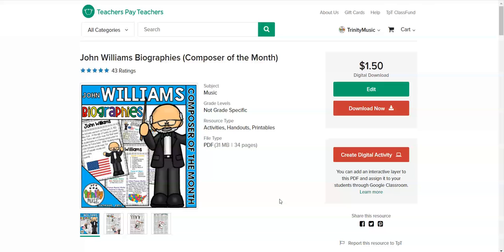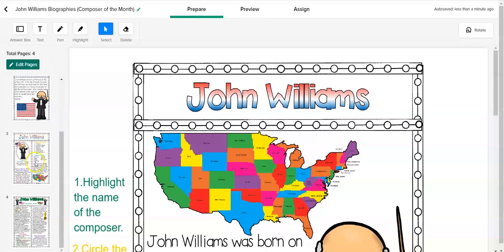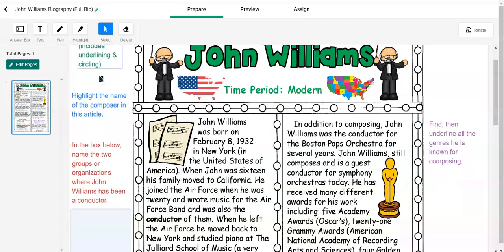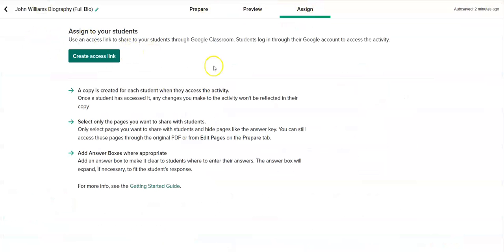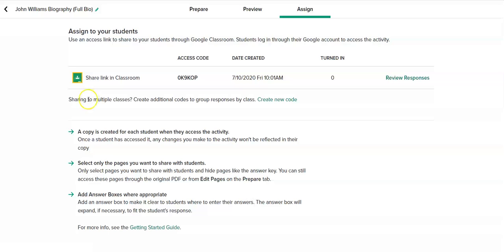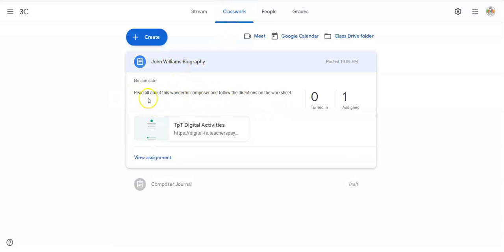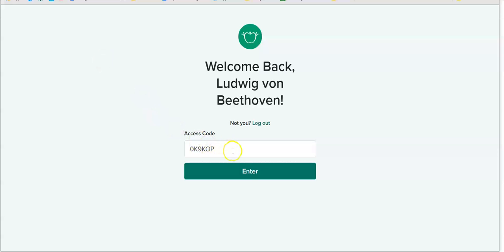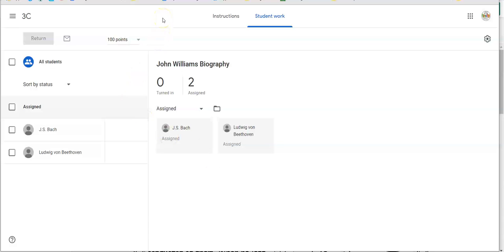TPT Digital Activities via Google Classroom